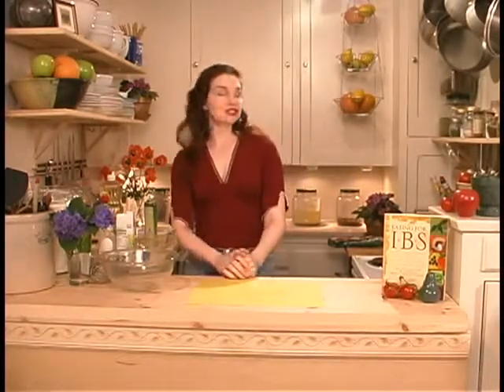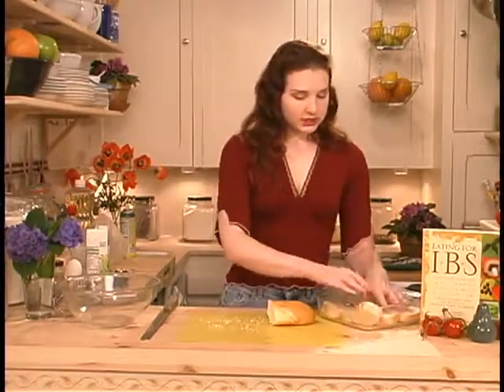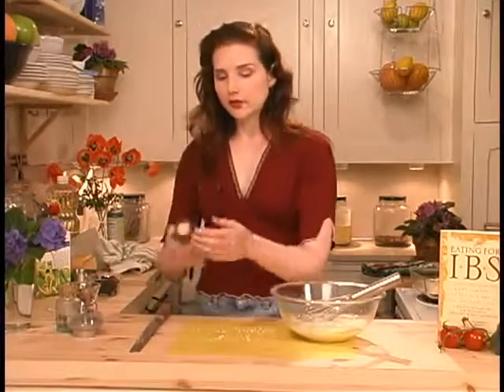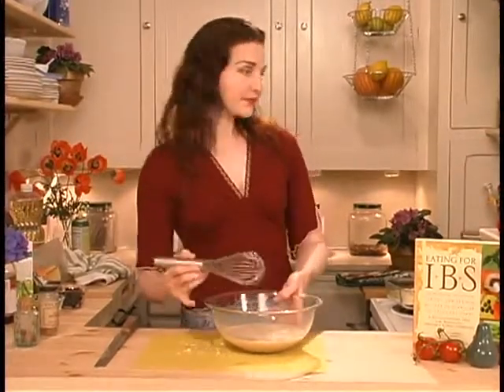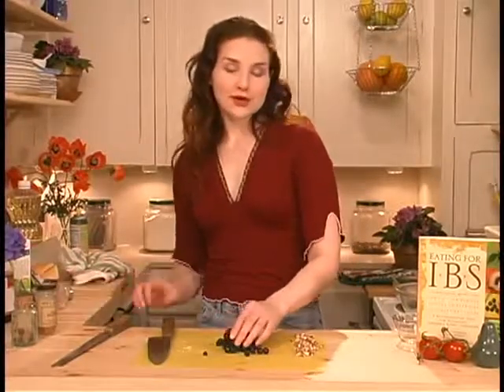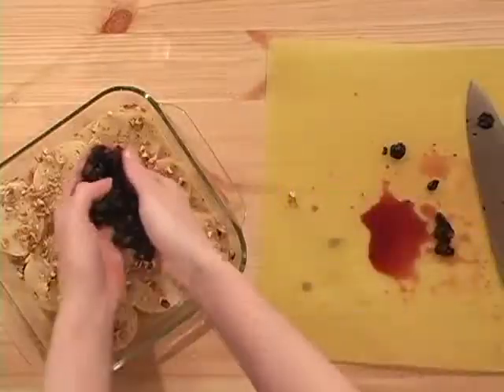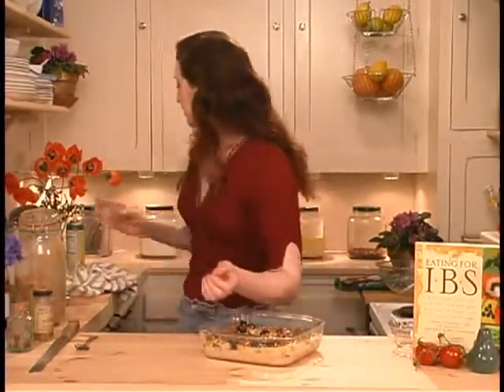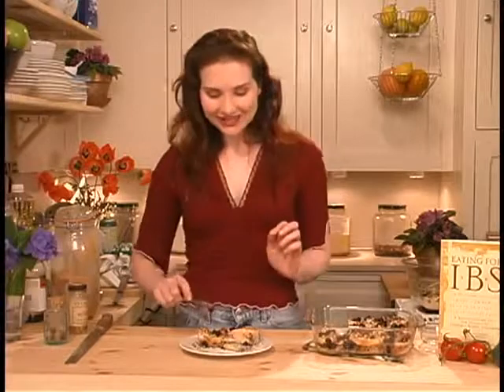Heather Cooks for IBS Diet Blueberry Pecan French Toast Recipe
Diet recipes, dessert recipes, easy quick recipes .

Now with 4 super bonus only $ 27

Do not miss this opportunity!